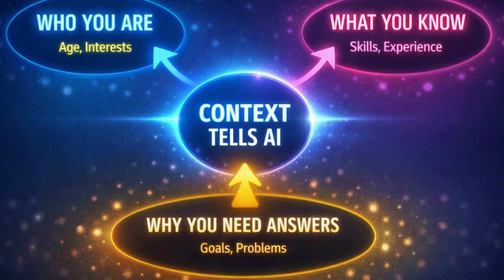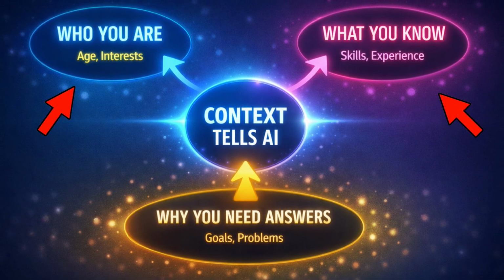Make 10x Better Prompts In 2026 With This Simple Trick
Struggling to get accurate AI results in 2026 even though you’re using the best tools like ChatGPT, Gemini, or Copilot?

In this video, I break down the most powerful prompting technique for 2026 — RTCOF
👉 Role, Task, Context, Output, Format

This is the exact method professionals, creators, and developers use to get clear, accurate, and usable AI responses — without wasting time rewriting prompts.

You’ll learn:

Why most prompts fail (and how to fix them instantly)

How to structure prompts so AI understands who you are

How context changes AI accuracy

How to control AI output like a pro

Real examples you can use for studies, content, coding, and business

This video is straight to the point, beginner-friendly, and designed for:

Students

Creators

Developers

Anyone using AI tools daily

If you want better answers, faster results, and less confusion, this video will change how you use AI forever.

📌 Watch till the end — the final tip alone can save you hours every week.

prompt engineering 2026, how to write better prompts, ai prompting techniques, chatgpt prompt guide, best ai prompts, ai accuracy tips, prompt structure, ai for students, ai productivity tips, chatgpt tutorial, google gemini prompts, microsoft copilot prompts, ai content creation, prompt framework, rtcof prompting method, ai explained simply, beginner ai guide, how to get accurate ai answers